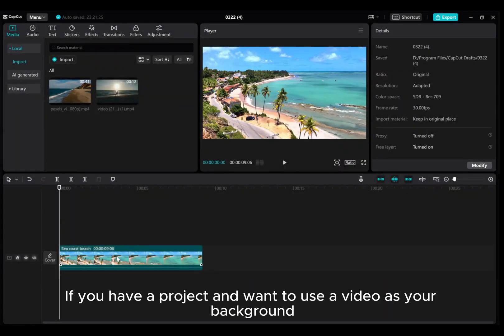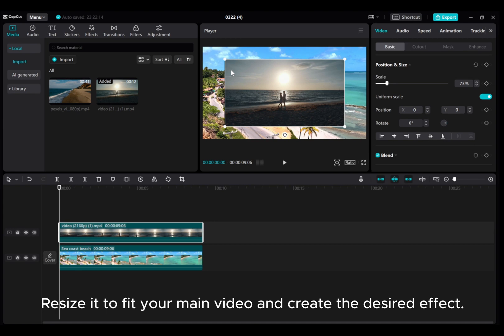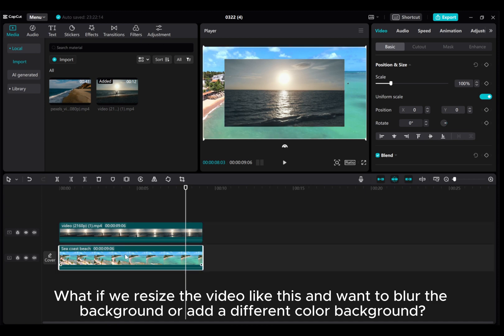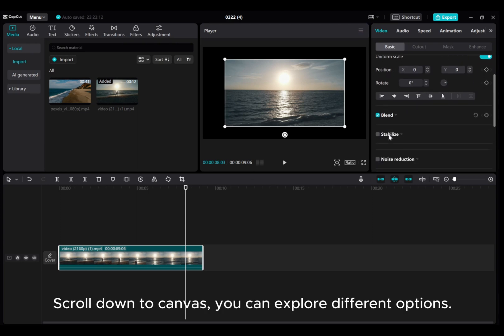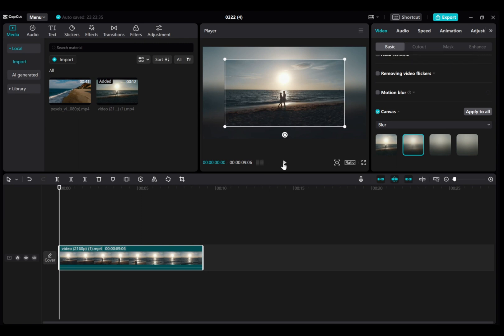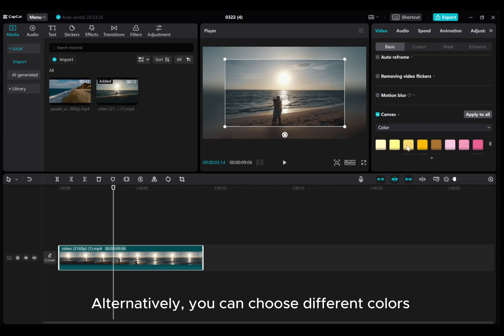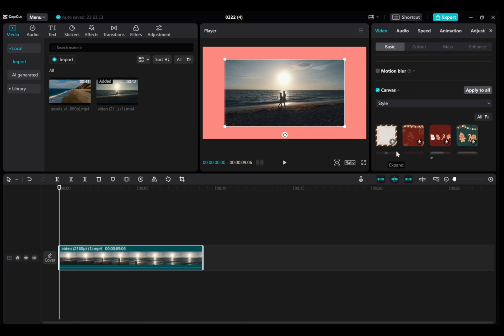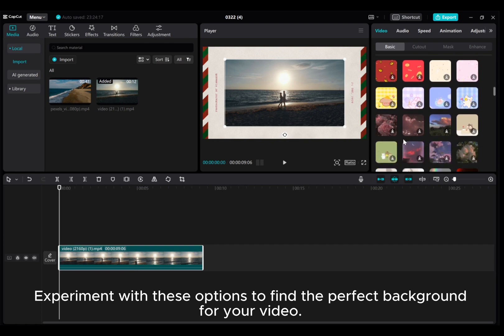How to Add Background in CapCut PC 2024 | Step-by-Step Tutorial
✨ Learn how to effortlessly add a background to your videos using CapCut on your PC in 2024.